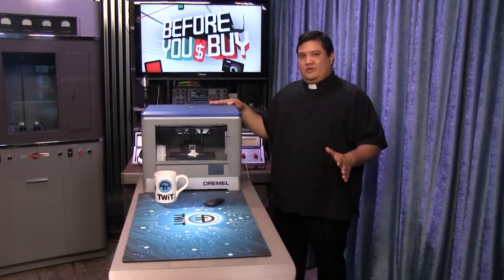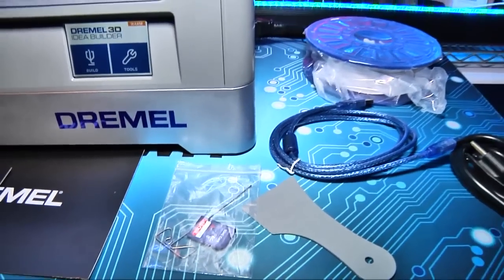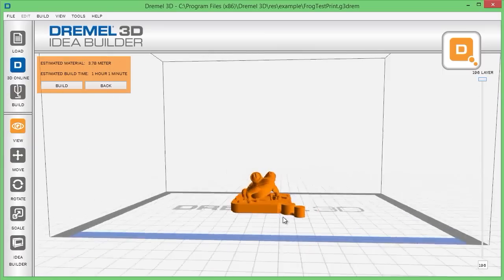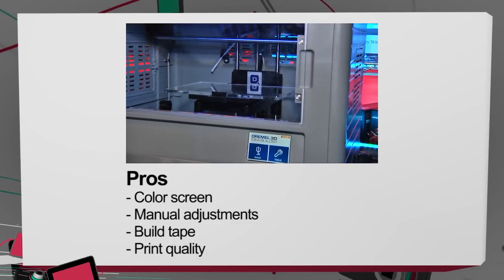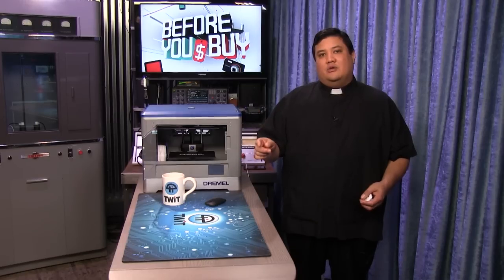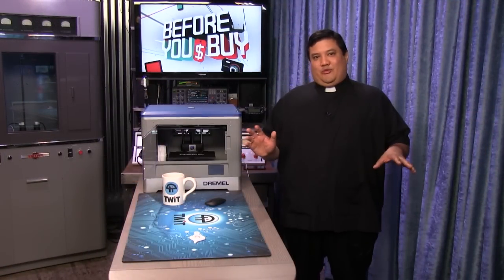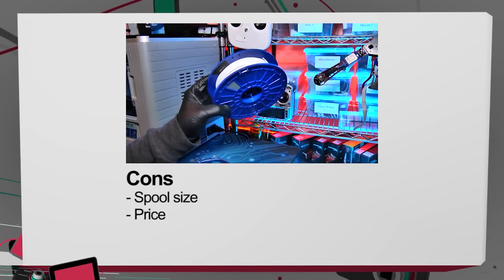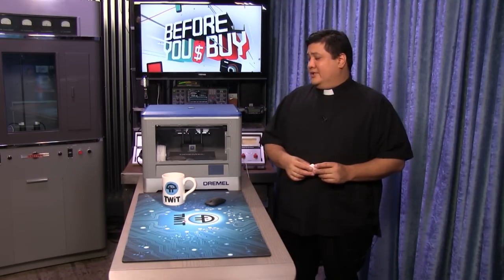Dremel 3D Idea Builder Review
Fr. Robert Ballecer reviews the Dremel 3D Idea Builder 3D printer on Before You Buy 203.